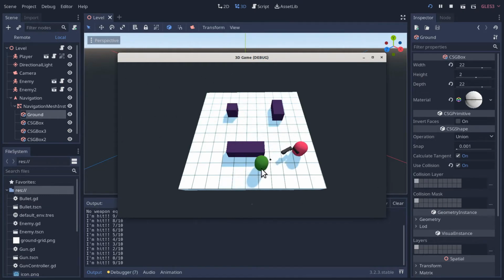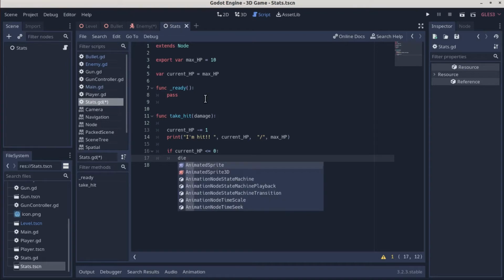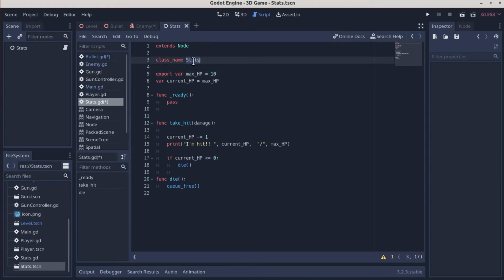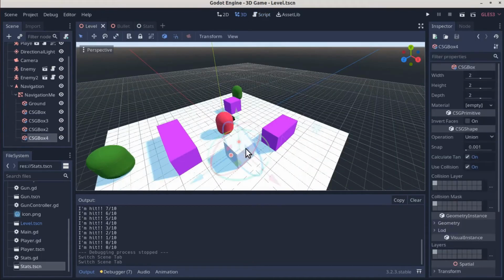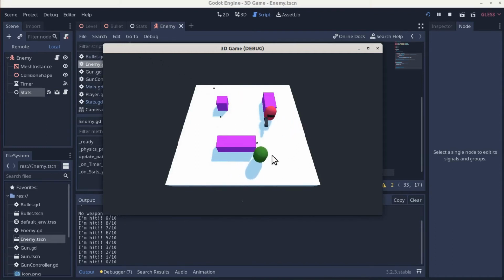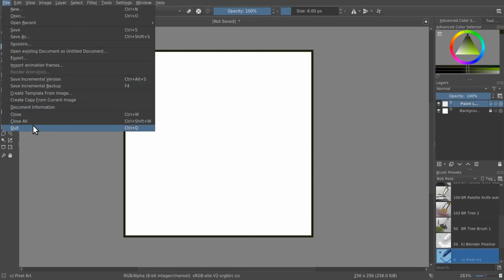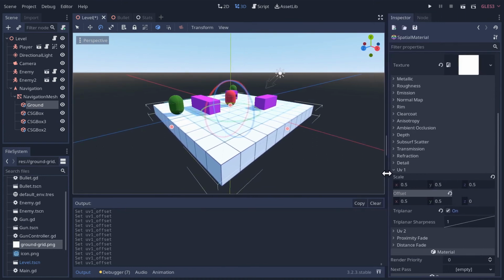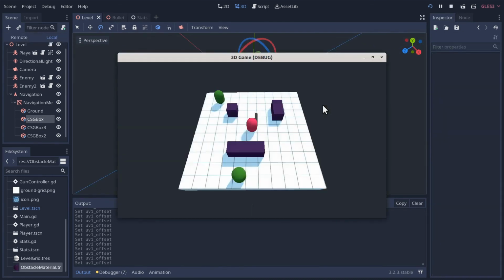Make a 3D Top Down Shooter with Godot - Part 1.4 Killing Enemies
By the end of this episode we’ll be able to damage enemies and kill them once their hit point reaches zero. We’ll also create a simple grid texture and add it to the ground.

Timestamps:
0:00​ - Video Intro
0:13 - Create a stats node for tracking enemy hit points
3:06 - Damaging enemies
7:06 - Killing enemies
10:05 - Create a grid texture for the ground in Krita
12:37 - Apply a grid texture to the ground
15:08 - Using World Triplanar materials

(Free painting software used to make ground texture)